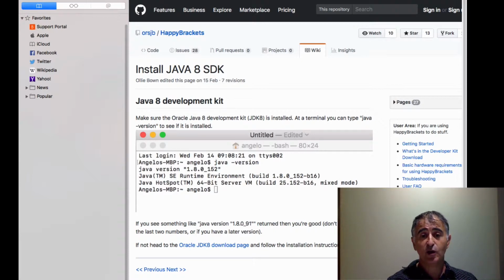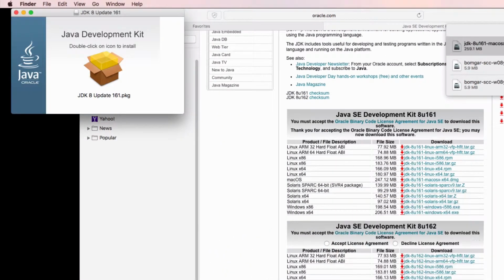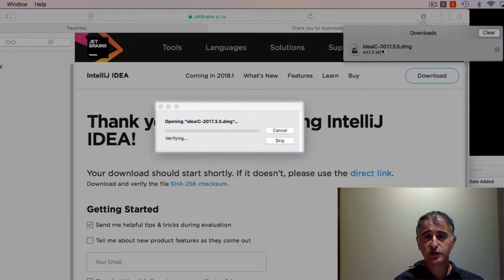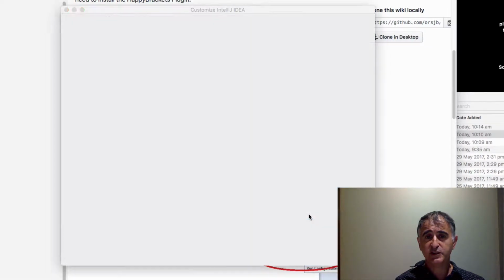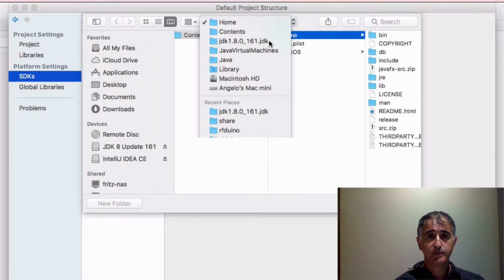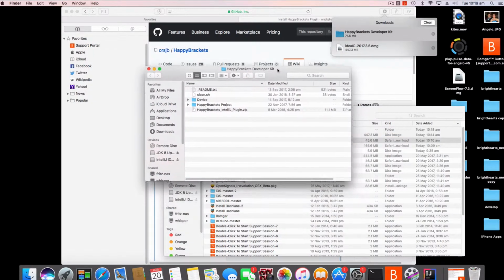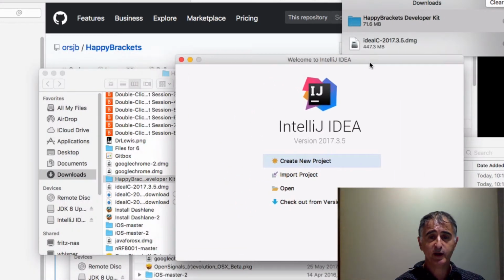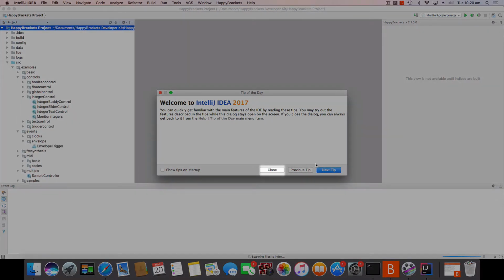How to set up your computer for HappyBrackets - old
This tutorial will show you how to configure your computer for development with HappyBrackets. We will download, install and configure Java 8, IntelliJ IDEA and the HappyBrackets Development kit.